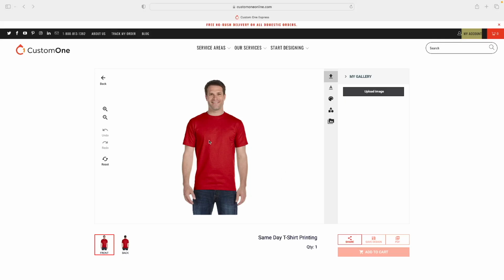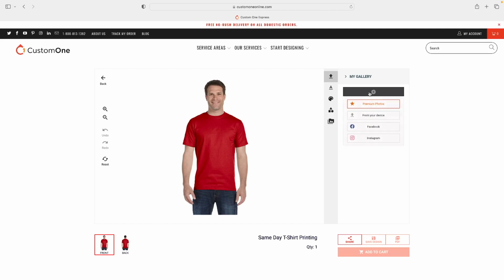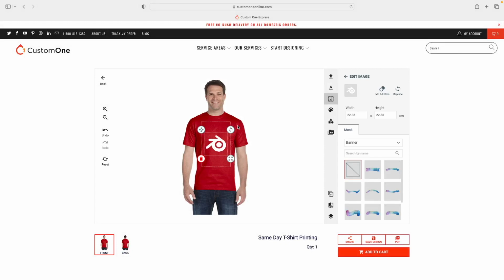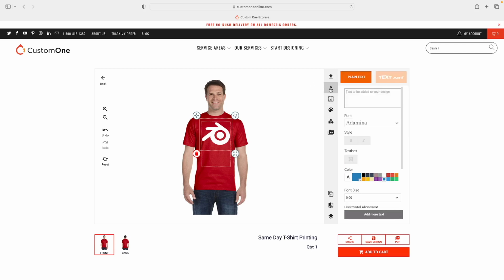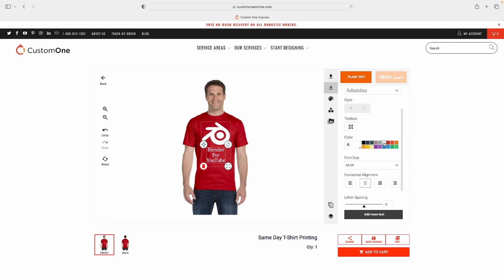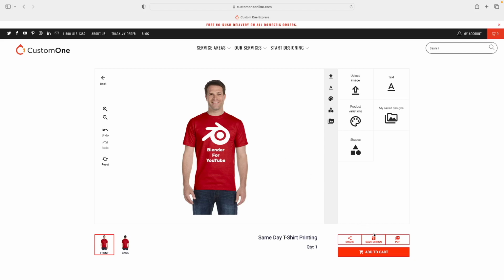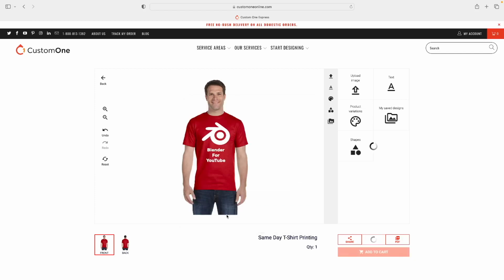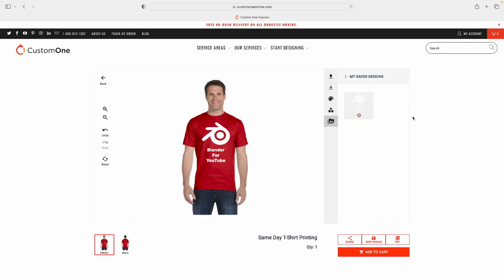Make a Custom Shirt!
In this tutorial, we'll show you how to make a custom shirt that reflects your own personal style and vision. Whether you're looking to create a shirt for your business, event, or just want to add a unique touch to your wardrobe, this tutorial will guide you through the process of designing and creating your own custom shirt.

We'll start with the basics of shirt design, including choosing a color, fabric, and style. Then, we'll walk you through the process of designing your shirt using a simple and intuitive design tool. You'll be able to add text, graphics, and images to create a shirt that's truly unique.

Once you've designed your shirt, we'll show you how to place an order and get it printed and shipped directly to your door. You'll have a professional-looking shirt that you can wear with pride or give as a gift to friends and family.

So join us as we dive into the world of custom shirts! With the skills you'll learn in this tutorial, you'll be able to create your own custom shirts that reflect your own personal style and vision. Let's create something amazing together!

by “create a YouTube description for “Make a custom shirt"